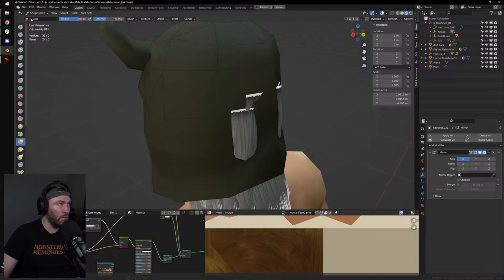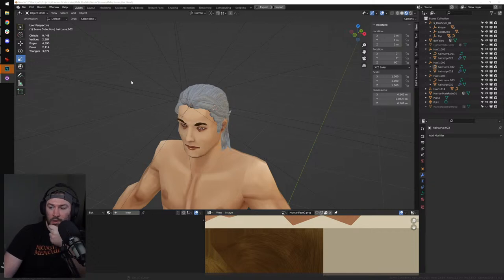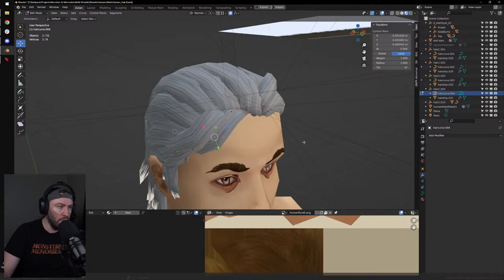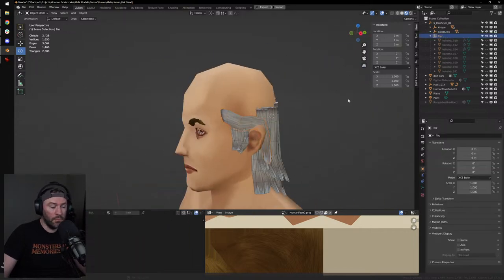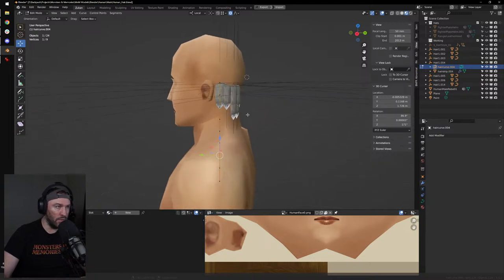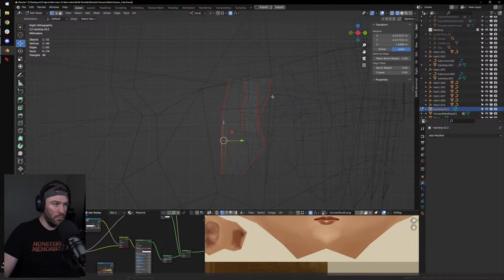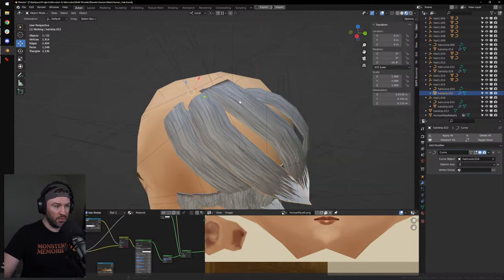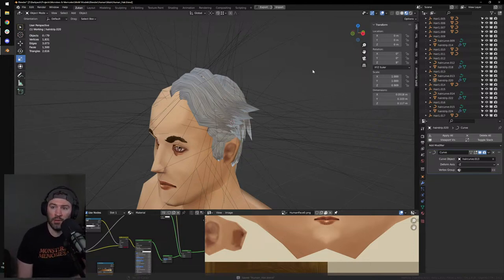Making Hair Cards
Character Art #53  - October 20 2022

This episode:
Zukan created hair cards for the human characters.

You can catch Zukan's streams live on Twitch every Tuesday and Thursday evening! Streams are 6PM - 9PM Pacific Standard Time